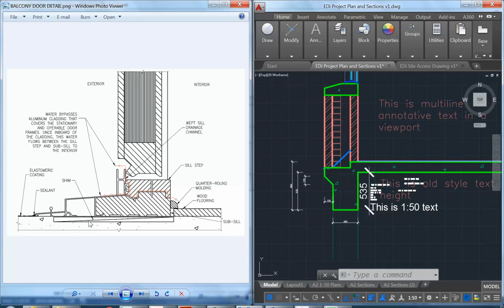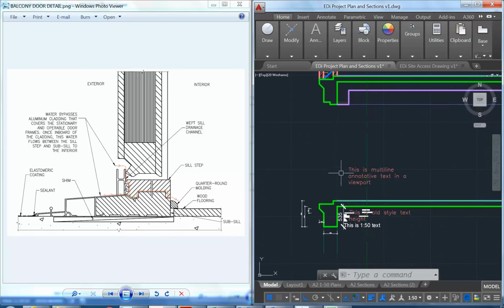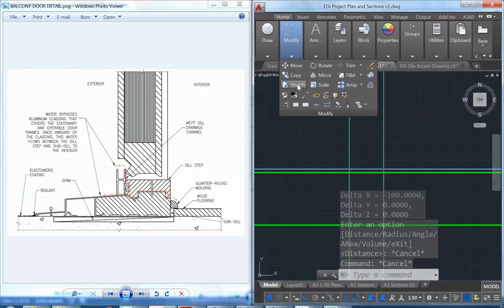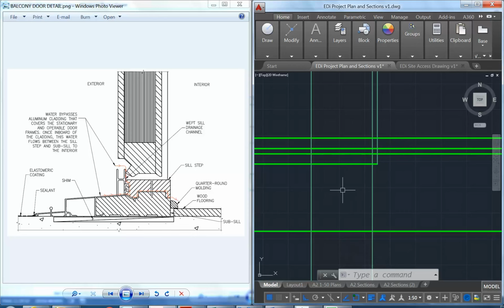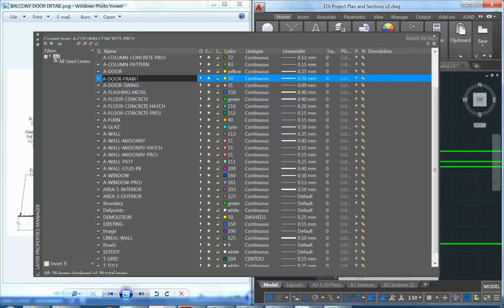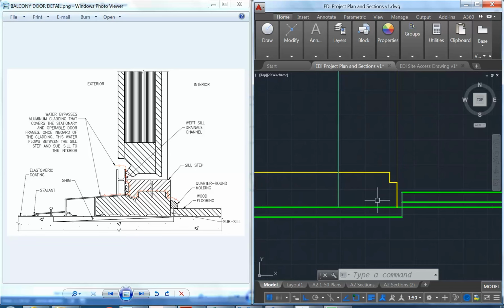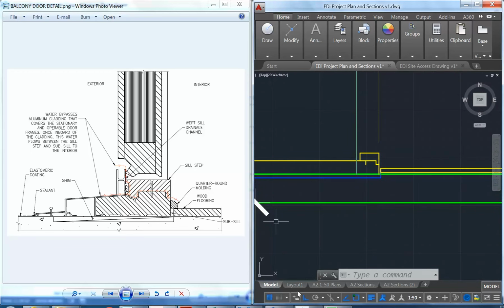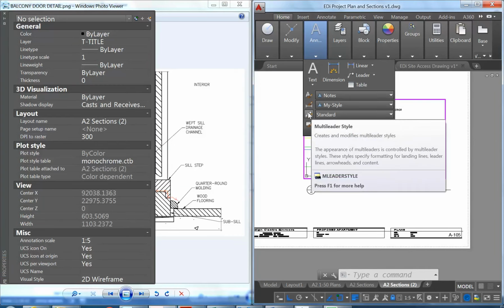Con 2 18 Detail Drawing